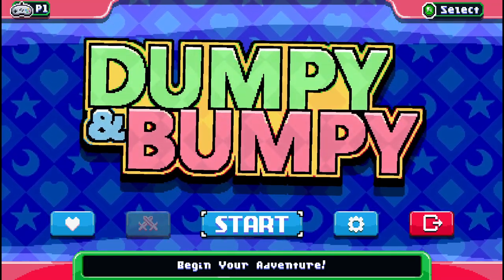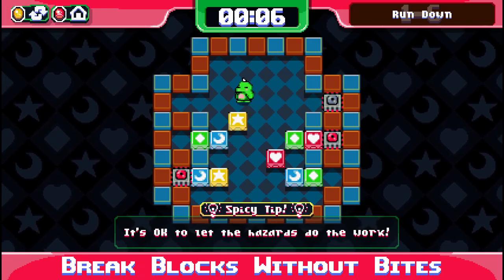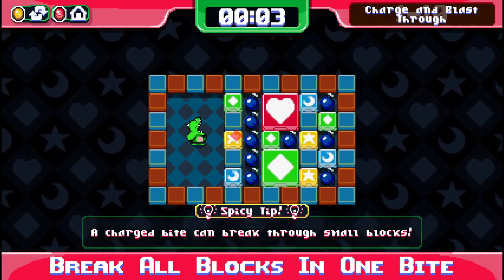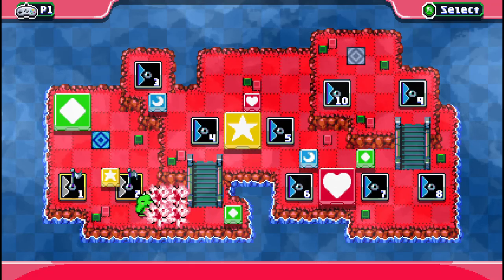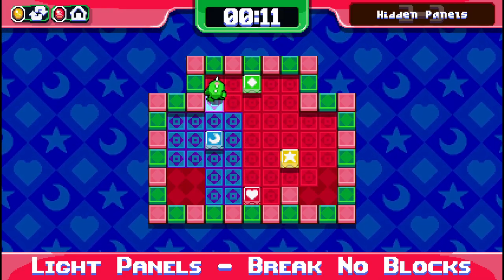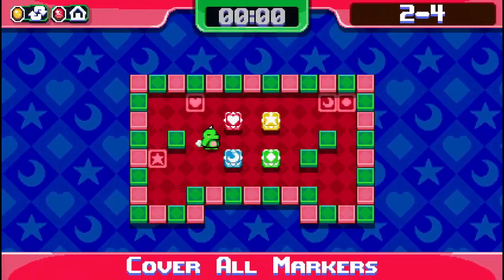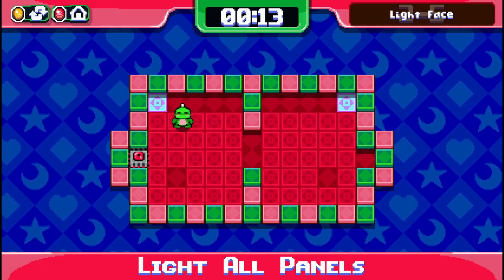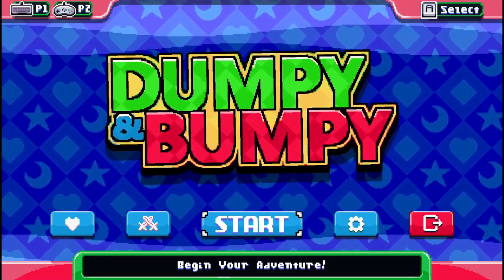Puzzle Chomping! Dumpy and Bumpy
Dumpy and Bumpy is a pretty good title for a game.